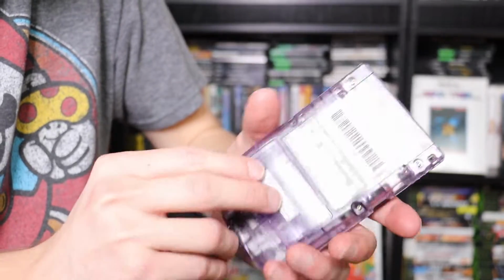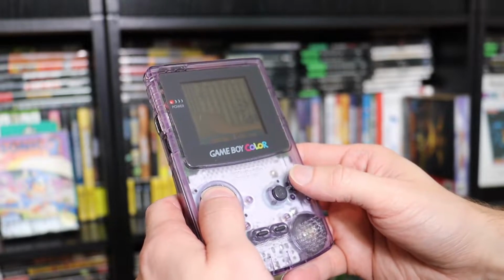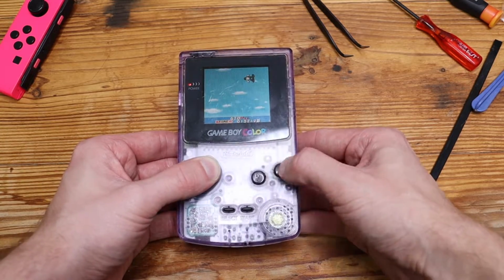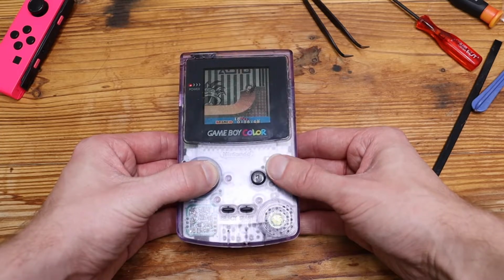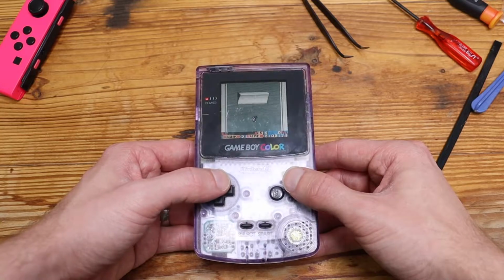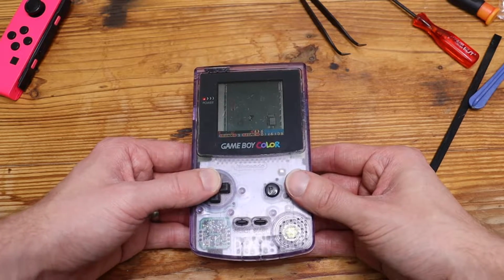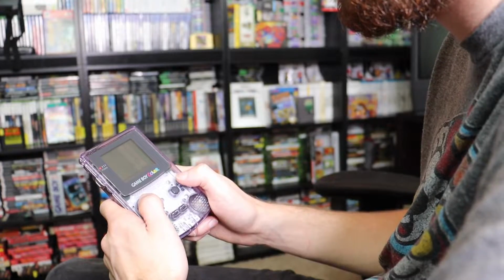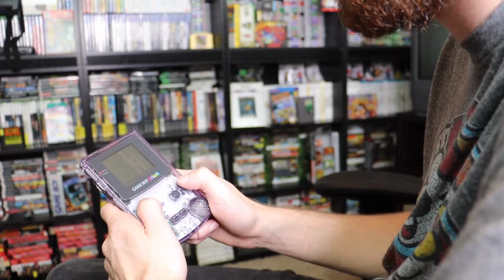Tony Hawk Pro Skater on the Game Boy Is Actually GOOD!!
Who knew that Tony Hawk Pro Skater was good on the Game Boy?? I certainly didn't know that is was this much fun!! The last two nights I have been playing this and been having so much fun with it! I love playing the Game Boy and anytime I can play a skate boarding game, I always have a ton of fun!!

Logo Shirt: